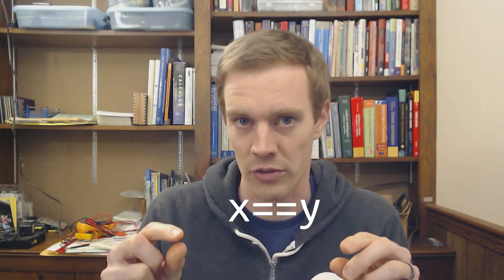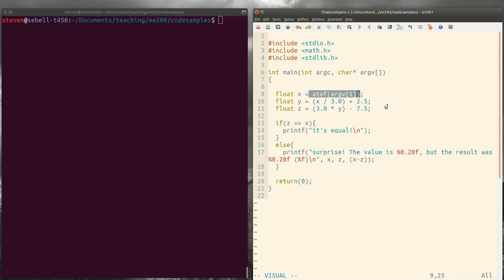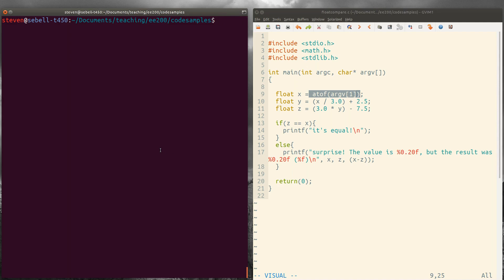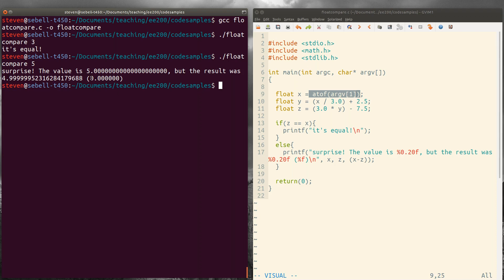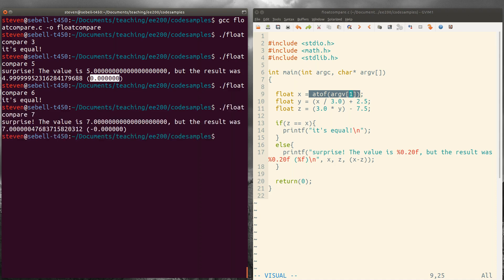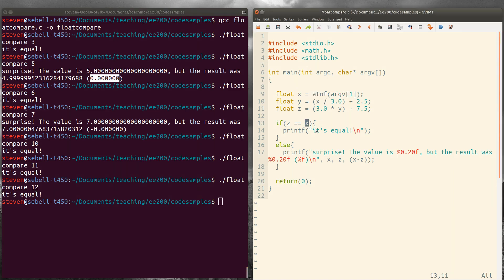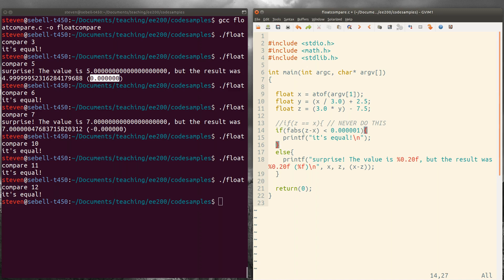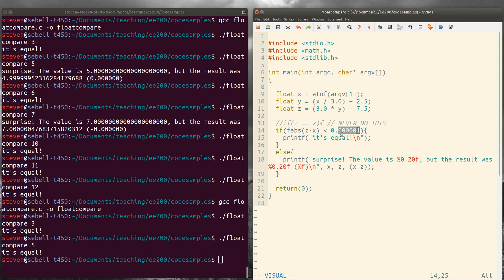How (not) to compare floating-point numbers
Demonstration of the pitfalls of trying to compare floating point numbers in C, and how to do it correctly.